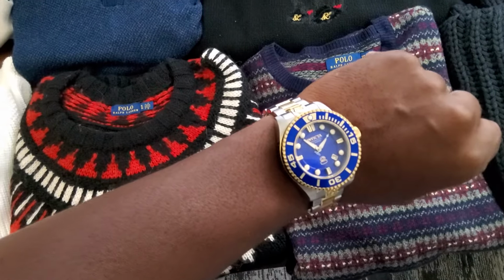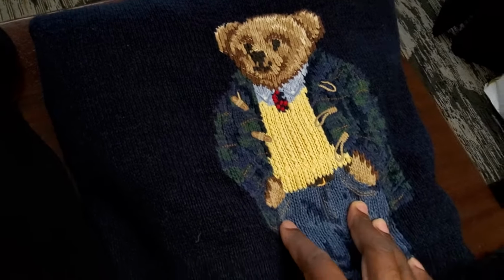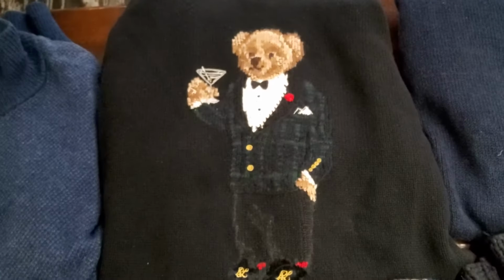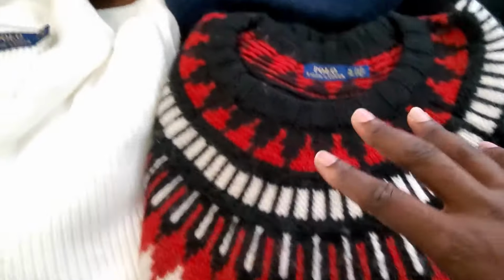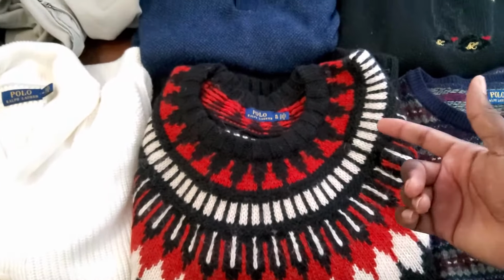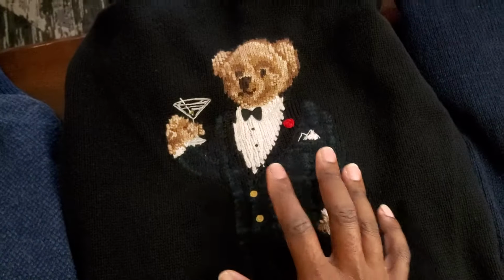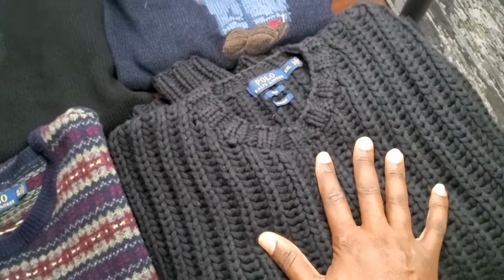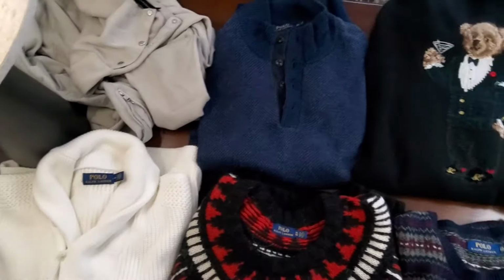Polo Ralph Lauren Sweater Collection! Cashmere, Silk, Wool, Alpaca, Linen, Knits. Watch N Shoes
All Black Hand knit sweater!Polo Ralph Lauren fabrics using Cashmere, Wool, Alpaca, Cotton. Grand Diver Watch Luxe Slippers!